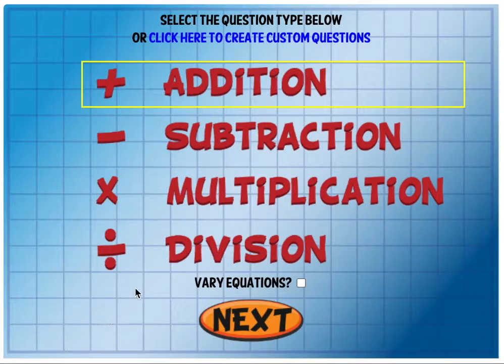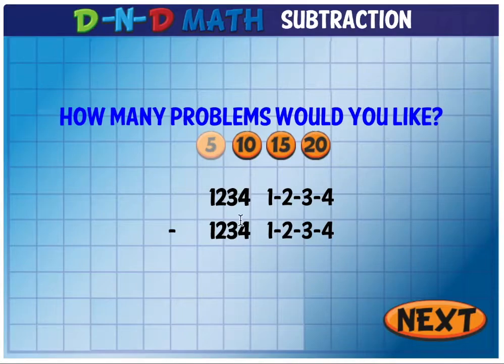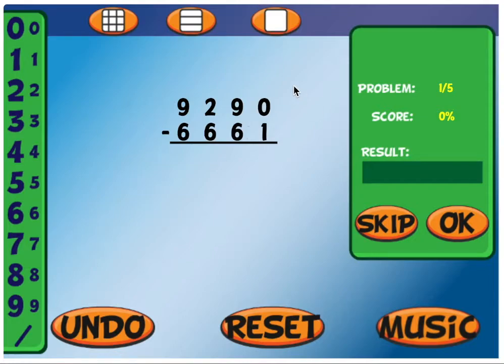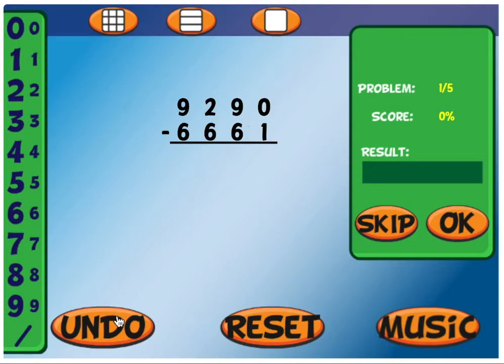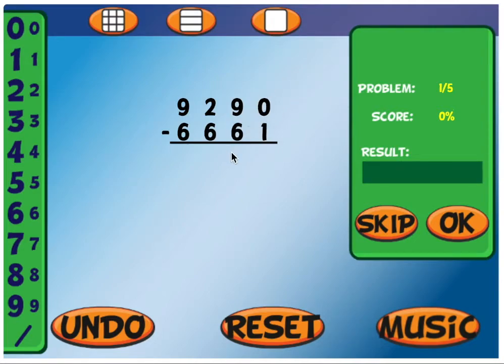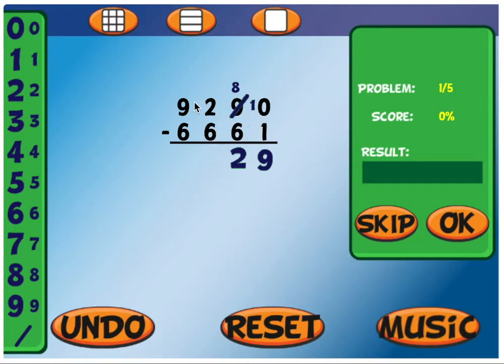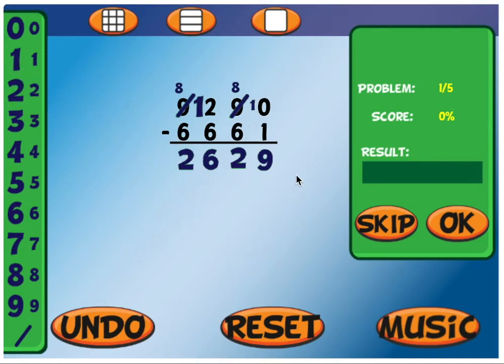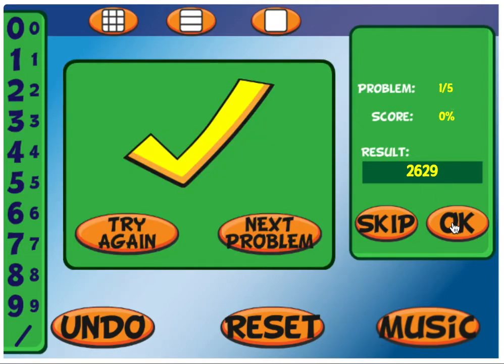Drag and Drop Math Tutorial